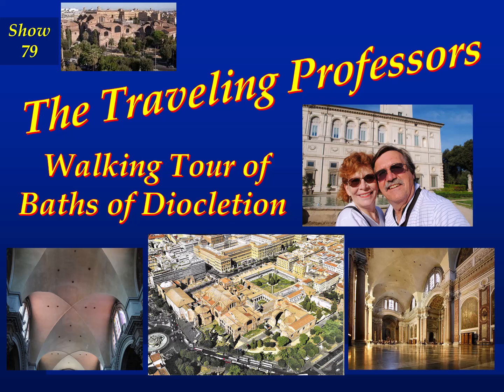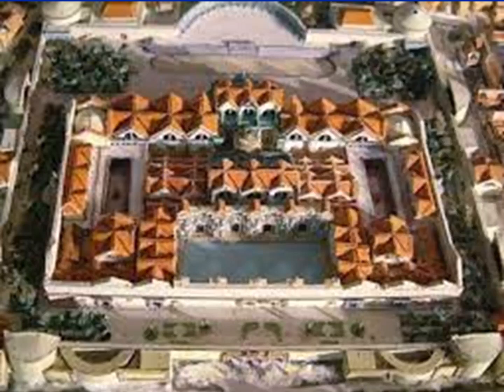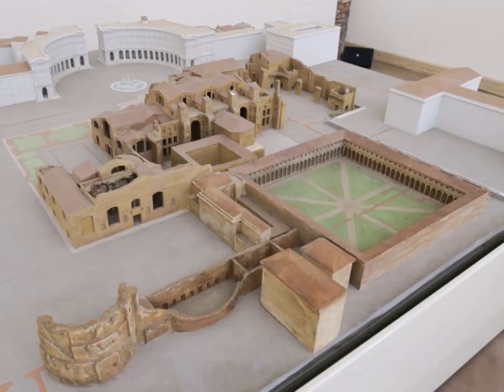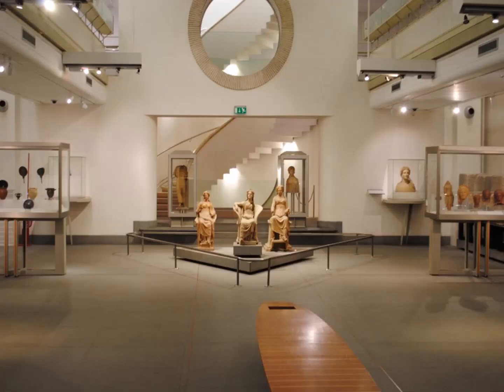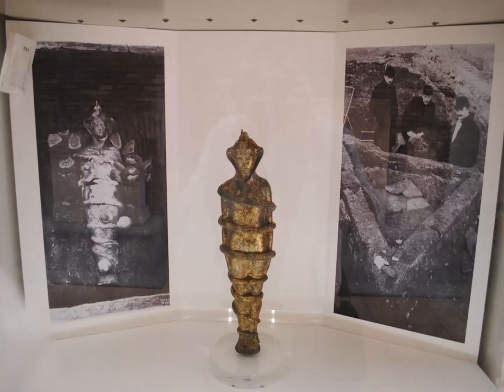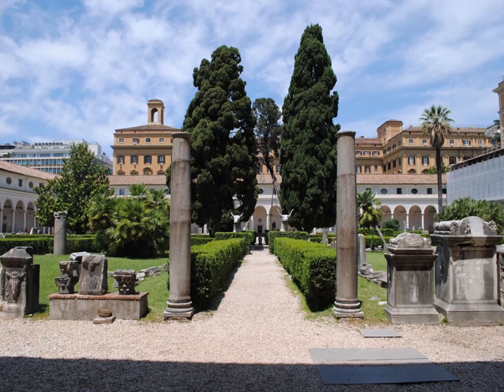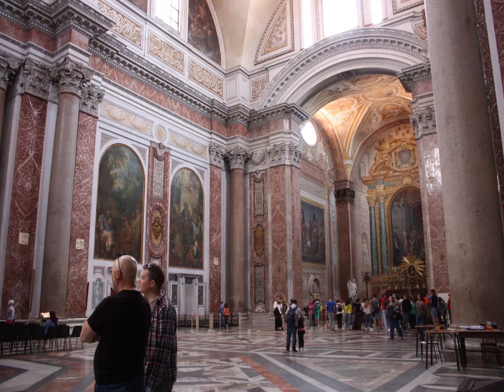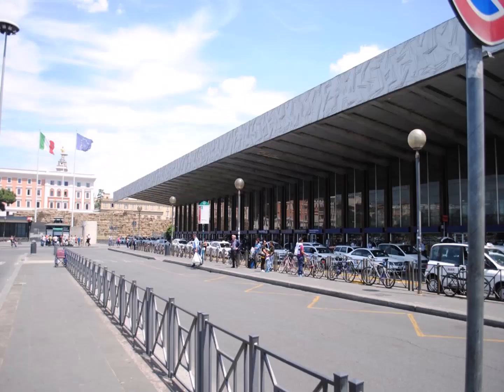Walking Tour Baths of Diocletian Show 79 Tpro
Welcome to Show #79 A Walking Tour of the Baths of Diocletian. Sorry to fall a little bit behind but had to celebrate Sheri's birthday and have some good times!. This show picks up from the Borghese Palace as we walk down hill to the Baths of Diocletian. As you will see it is part of a complex that includes the churches built into the Baths, Museum of Rome and various other parts. So Sheri and I hope you enjoy this walk and I also talk about some of the scams around the area. Please enjoy.